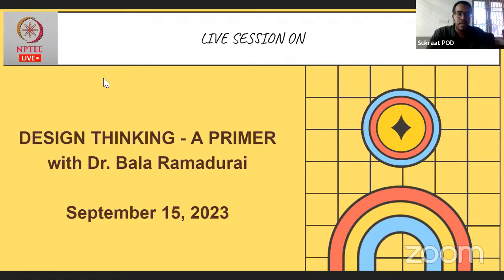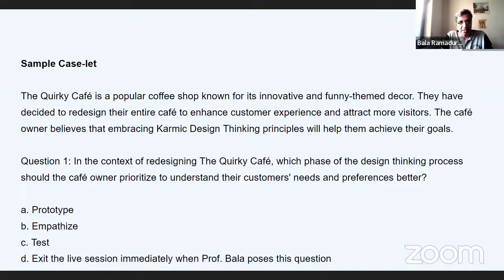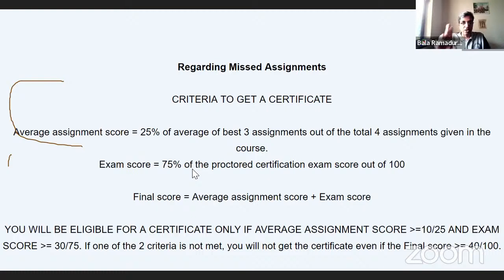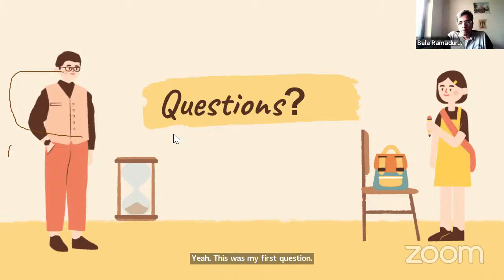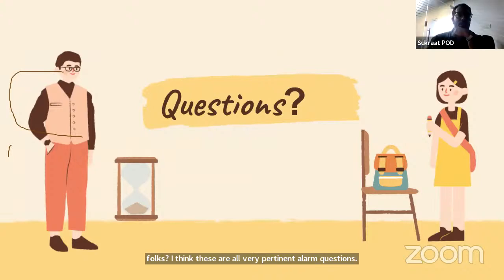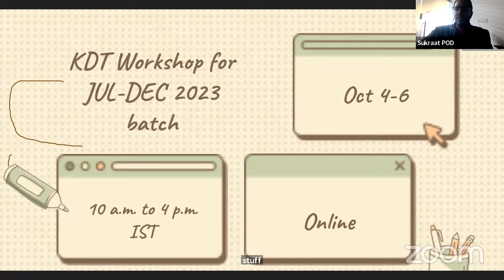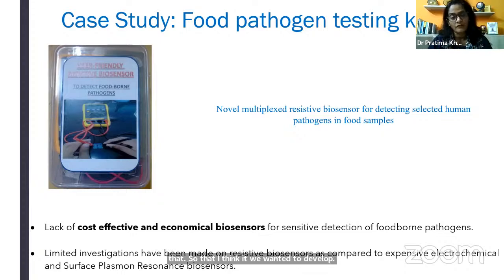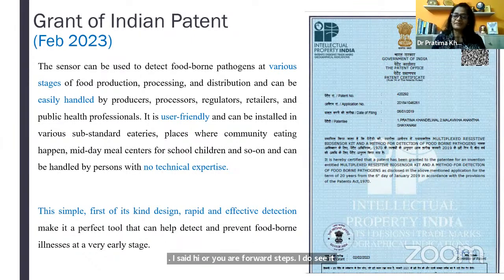Design Thinking - A Primer